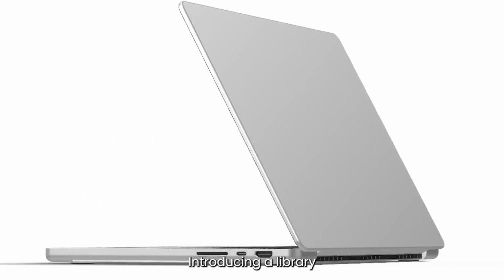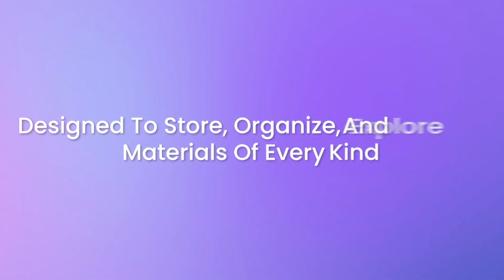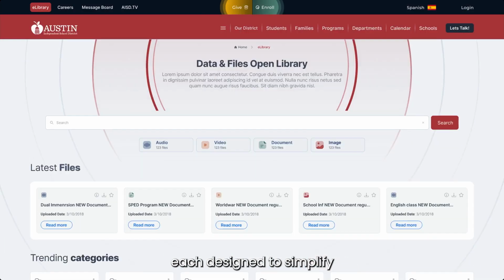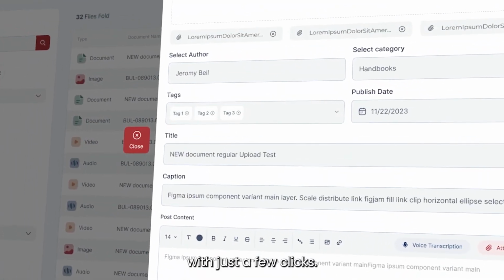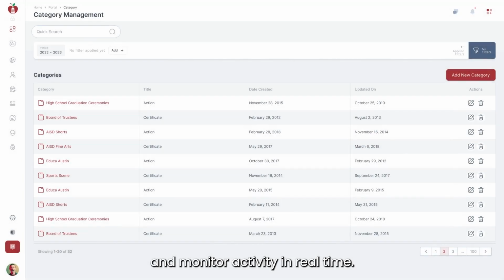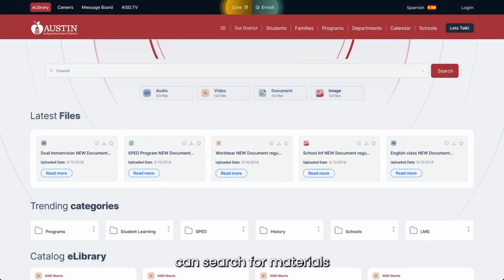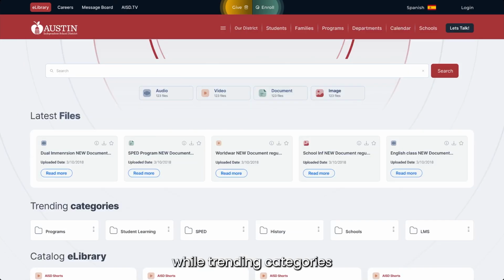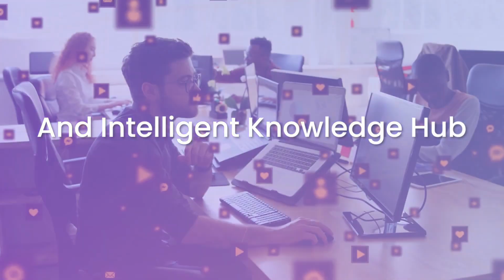E Library for K 12 by Hexalytics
This video introduces E Library, a cloud-based digital library built to help school districts manage learning resources more effectively. The platform replaces scattered storage systems with a single place to organize, search, and access digital content.

With AI-assisted search, category-based browsing, and real-time usage insights, eLibrary helps administrators and educators save time and deliver the right resources to classrooms when they are needed.